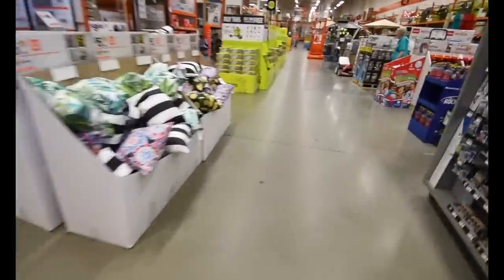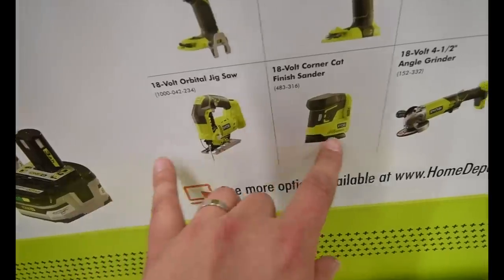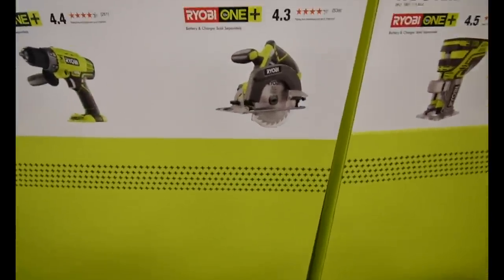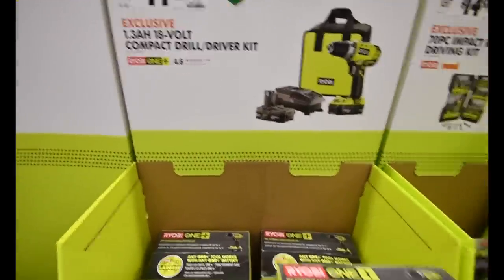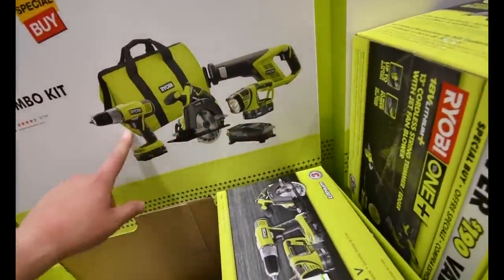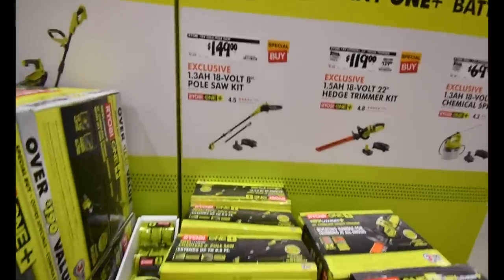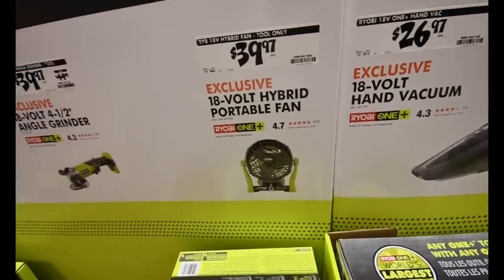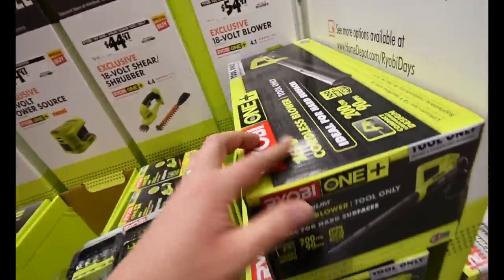2019 RYOBI DAYS Walk Through Ryobi Days